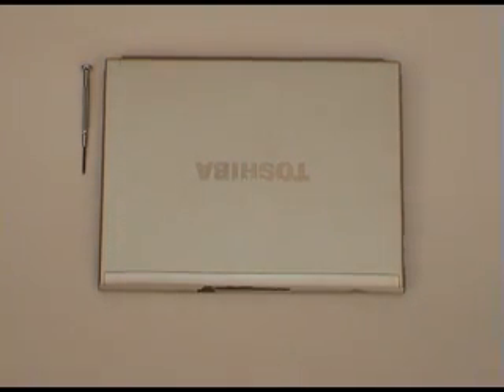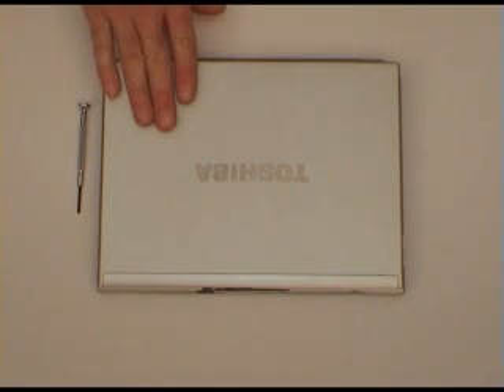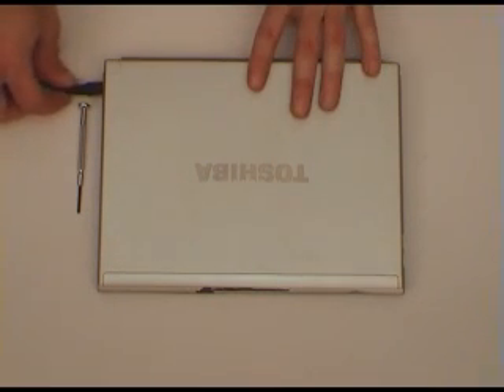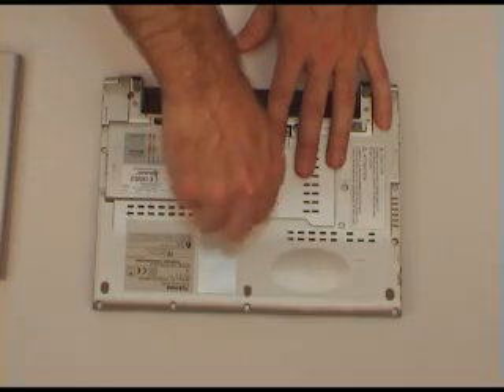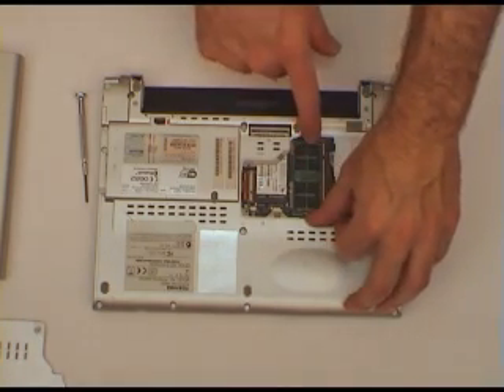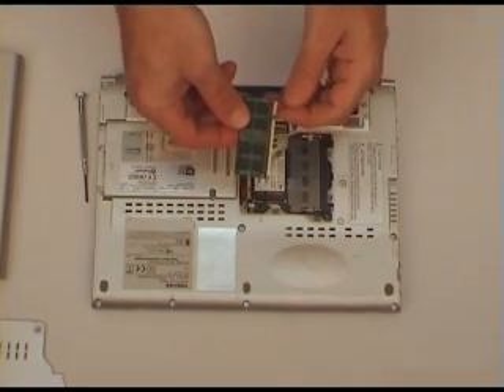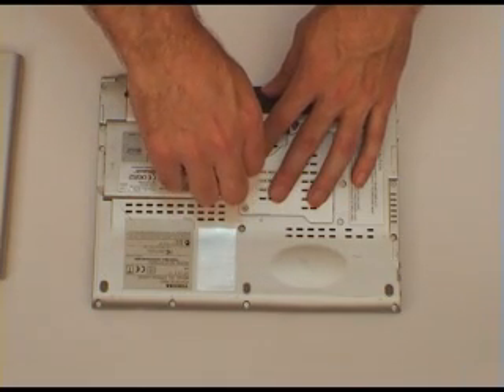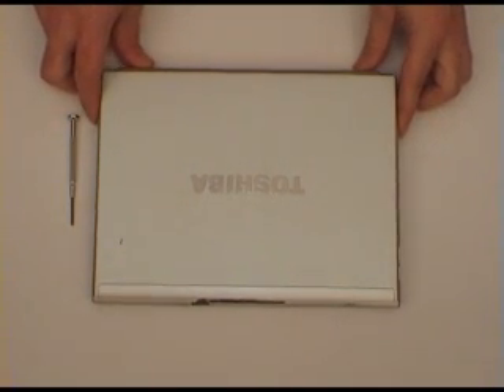Toshiba Portege R500 Laptop Memory (RAM) Installation Guide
In this video guide we show you how easy it is to install a performance boosting memory upgrade in the Toshiba Portege R500 laptop computer.